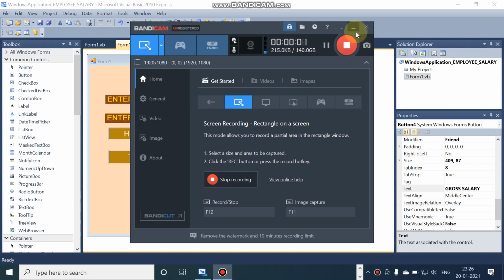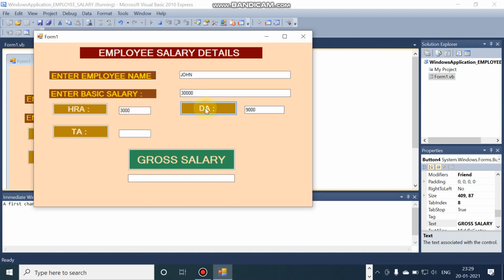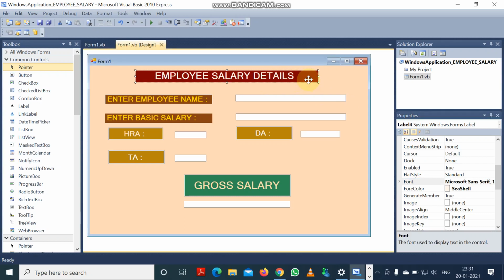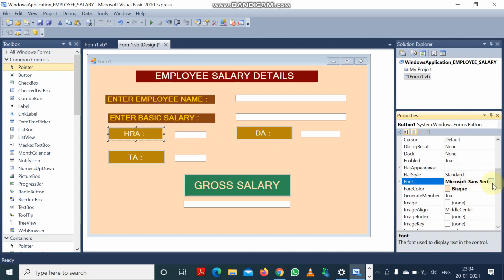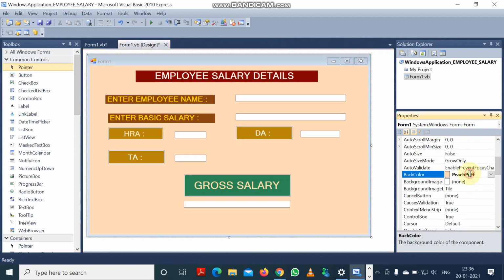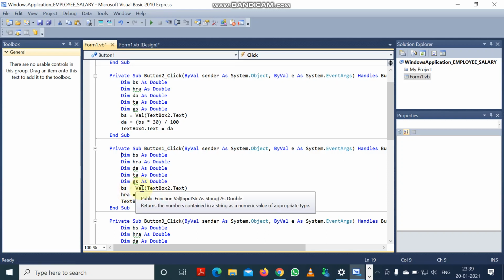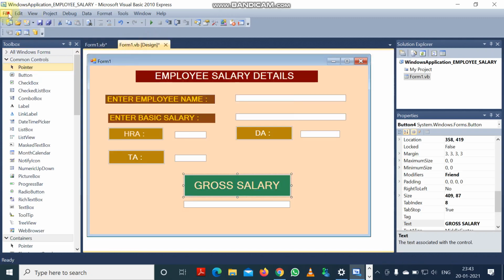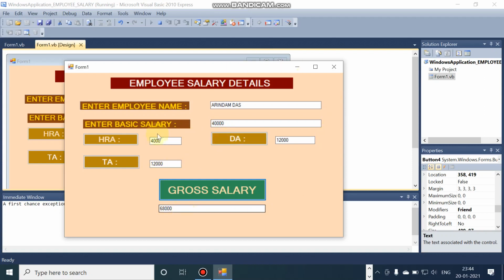SCMS VB GUI WINDOW BASED APPLICATION PROGRAM -VIDEO-6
VISUAL BASIC - GUI (WINDOW) BASED APPLICATION PROGRAM DEVELOPMENT ABOUT EMPLOYEE SALARY CALCULATION